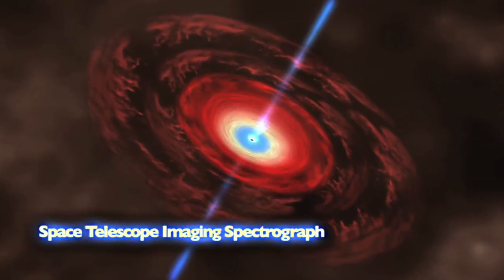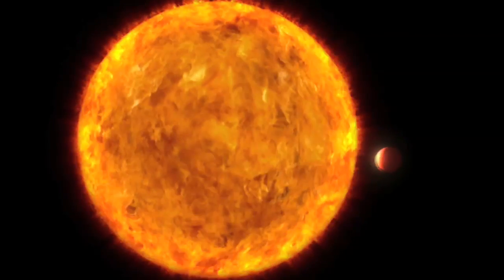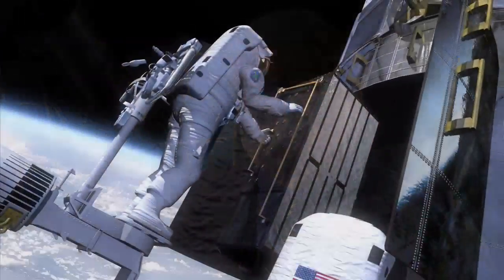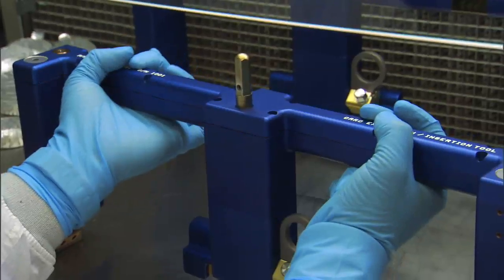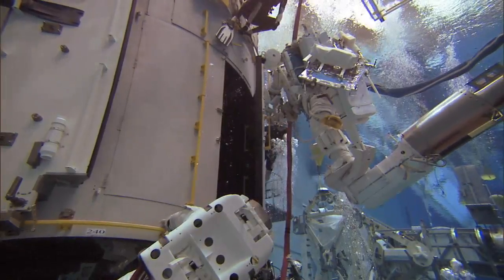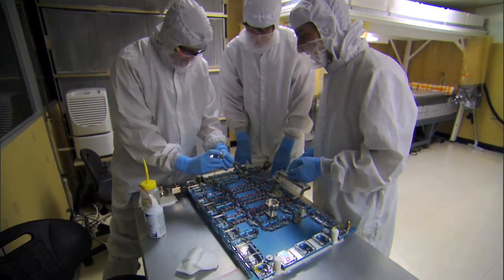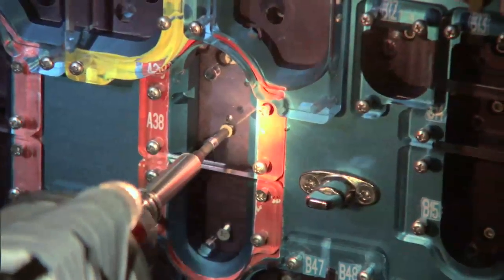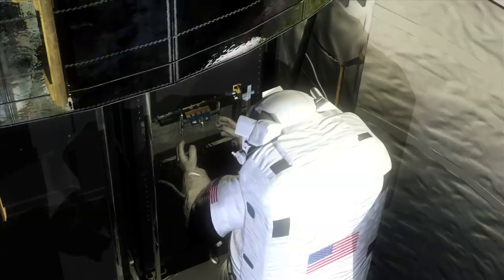NASA | Hubble's STIS: The Quest for Renewed Exploration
Space Telescope Imaging Spectrograph (STIS), the most versatile spectrograph ever to fly on Hubble, ceased operations in August 2004 due to the failure of its power supply. In order to restore STIS to operational status, astronauts will perform a never-before-attempted on-orbit replacement of an electronics board inside STISs main electronics box. On Earth this operation is relatively simple, but in space many challenges confront the astronauts as they work to replace the failed board including working to remove 111 tiny, non-captive screws with astronaut gloves.